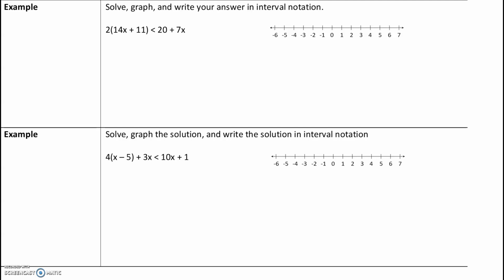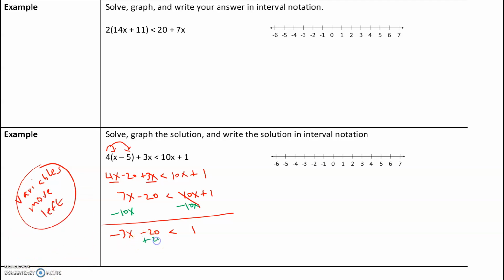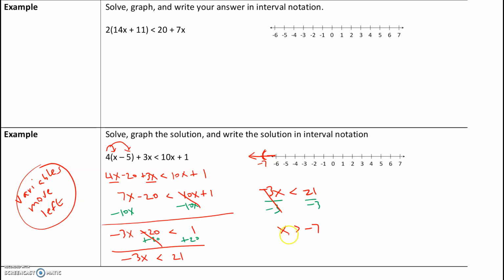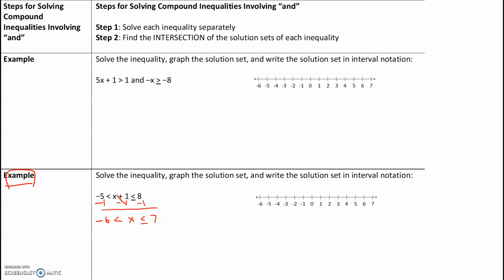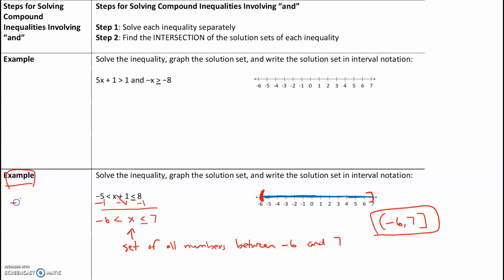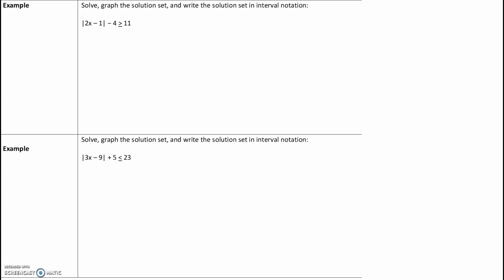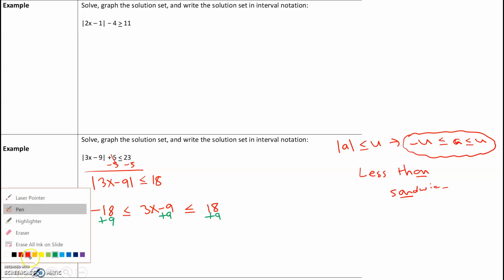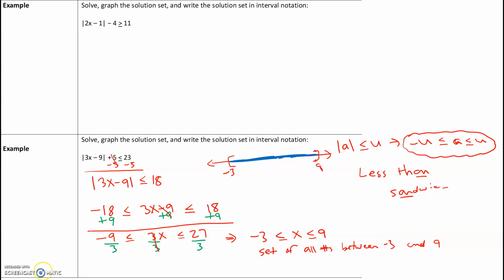Section 2.7 Class Examples